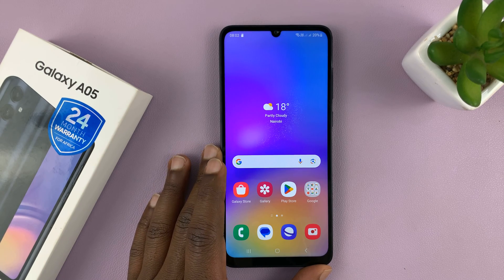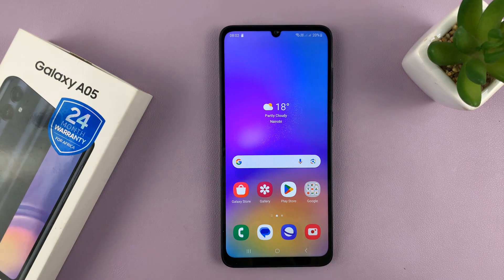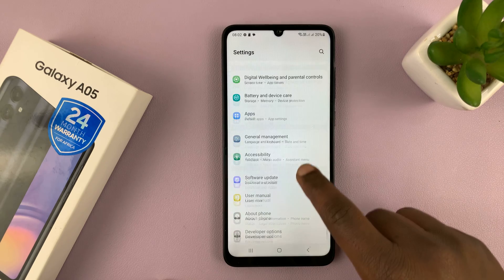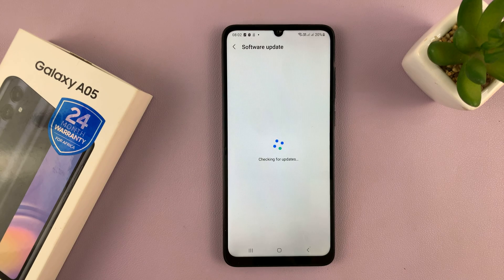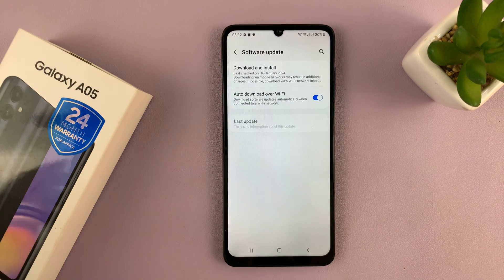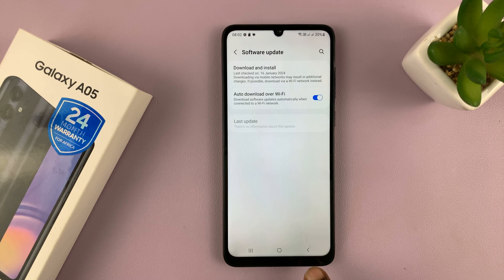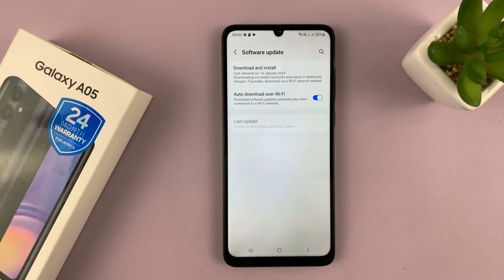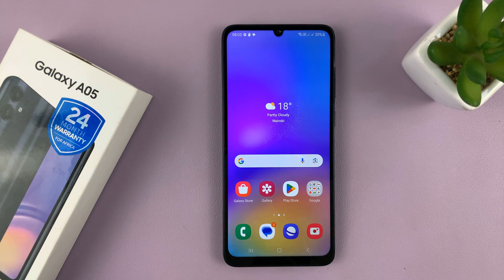Samsung Galaxy A05: How To Update System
In this comprehensive tutorial, we'll walk you through the step-by-step process on how to update your Samsung Galaxy A05.

Whether you're a tech enthusiast or a beginner, our easy-to-follow guide ensures a smooth update experience. Stay up-to-date with the latest features and improvements!

We'll cover everything from checking for updates to initiating the installation process. No more wondering if you're missing out on the latest software enhancements – we've got you covered!

Ensure a stable internet connection and sufficient battery life before initiating the update process. The steps provided in this tutorial may vary slightly based on your device's current software version and carrier.

How To Update Samsung Galaxy A05:

Method 1 - Manually Update Your Samsung Galaxy A05:

Follow these steps to ensure your Samsung Galaxy A05 is running the latest software:

Step 1: Before beginning the update process, connect your phone to a stable Wi-Fi network to ensure a smooth and uninterrupted download.

Step 2: Make sure your Samsung Galaxy A05 has sufficient battery charge or connect it to a charger to avoid any interruptions during the update process.

Step 3: Open the 'Settings' app on your Samsung Galaxy A05. Scroll down and tap on 'Software update' and tap 'Download and install' to check for available updates.

Step 4: If an update is available, your phone will prompt you to download and install it. You will then be met by two options: 'Schedule Install' and 'Install now'.

If you choose 'Install now', the download of the updates will begin and the installation will be set to a time when your phone is idle, or when the phone is connected to a charger.

Choose 'Schedule Install' to pick the best suited time for the phone to install the update upon downloading it.

Step 5: Once the update is installed, your Samsung Galaxy A05 will restart to ensure that all changes take effect.

Step 6: After the restart, go back to 'Settings' -- 'Software update' to verify that your phone is now running the latest software.

Method 2 - Auto-Update Your Samsung Galaxy A05:

Under the 'Software Update', locate the 'Auto-download over Wi-Fi' option.

Tap on the toggle button to enable it. Your phone will now always check for update automatically, and download them when you are connected to Wi-Fi.

WOTOBEUS USB-C to USB-C Cable 5A PD100W Cord LED Display:

Cell Phone Tripod Adapter